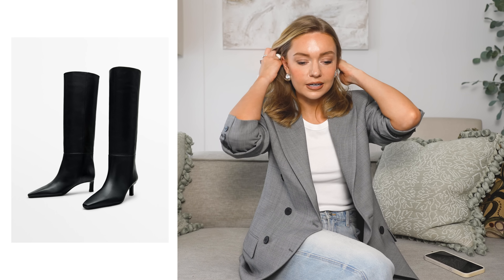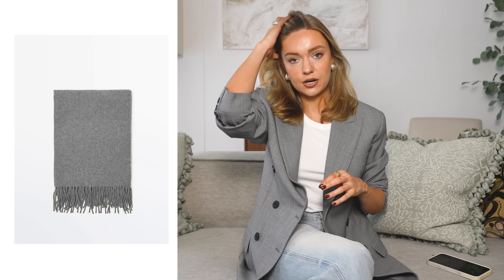MASSIMO DUTTI NEW-SEASON FAVOURITES (including the best new blazer!)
MASSIMO DUTTI FAVOURITES

Grey blazer (10)
Grey trousers
Wool blend cropped jacket
Gathered stretch ballet flats
Cropped wool blend bomber jacket
Nappa leather blazer
Knit vest with gold buttons
Cotton blend white trousers
Nappa leather bag
Textured knit cardigan with buttons
Open rigid bracelet
Long wool double breasted coat
Ribbed knit polo shirt
Wrap style midi skirt
Low heel boots
Higher heel version of the boots
Wool scarf
Textured cropped jacket